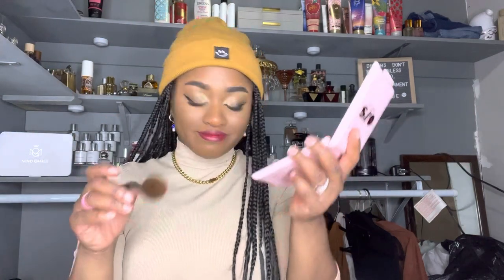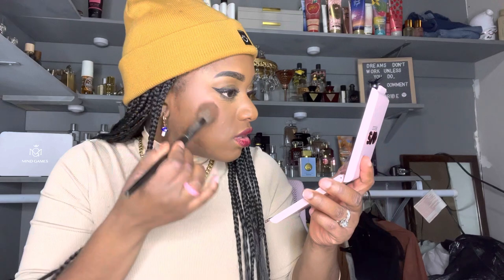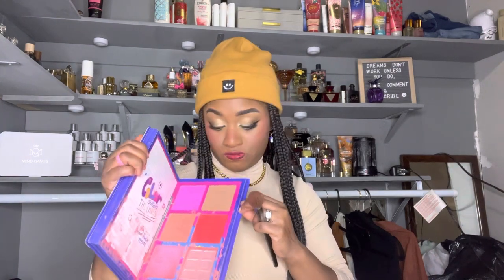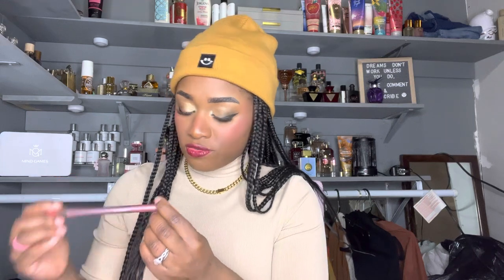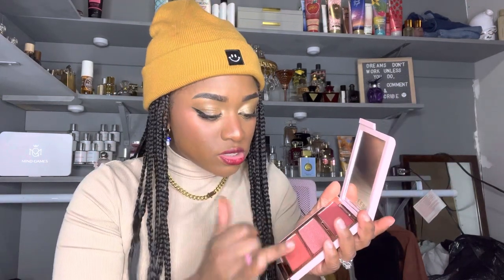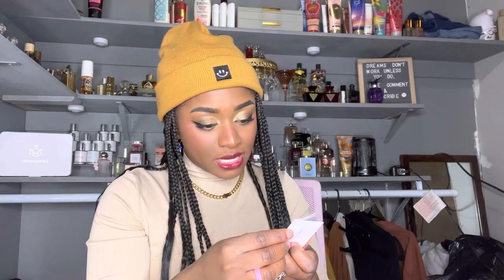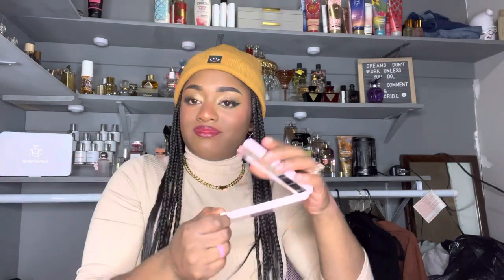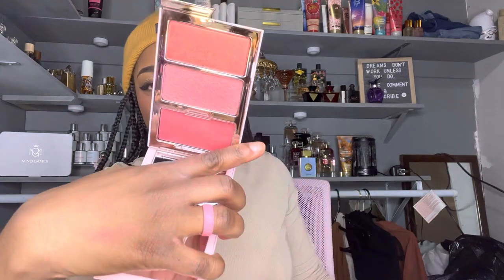I Stopped At Sephora